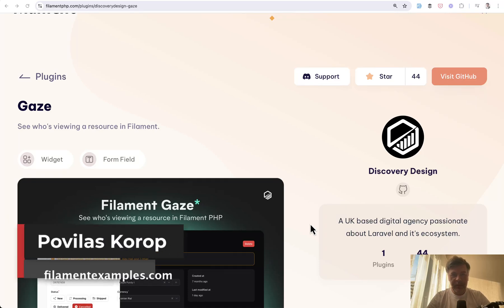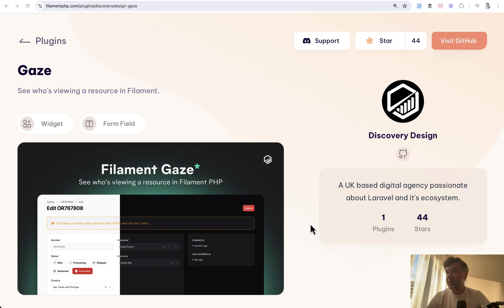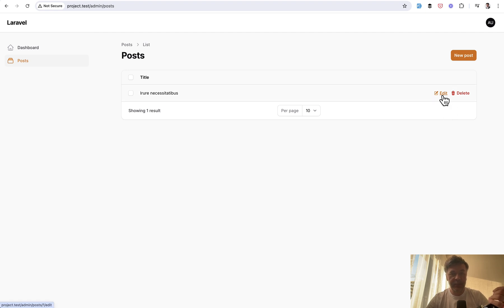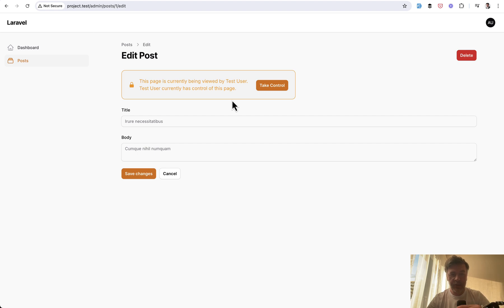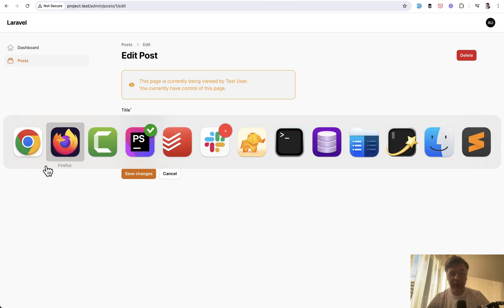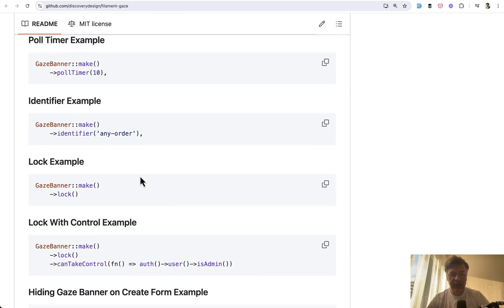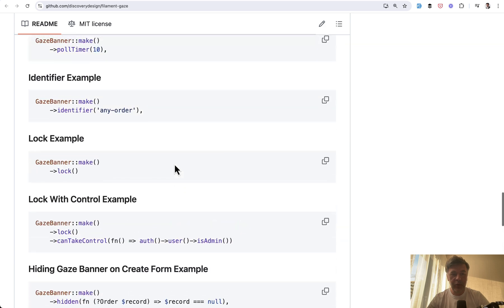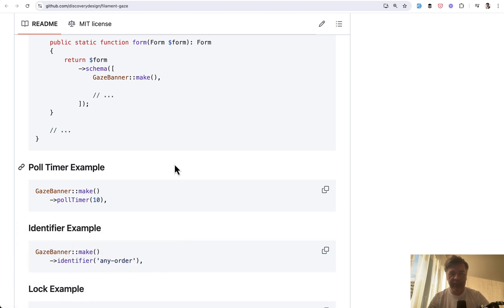Filament Gaze: What if Multiple Users Edit At The Same Time?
A new Filament plugin to show the warning if another user has opened the form simultaneously, with ability to take control based on condition.